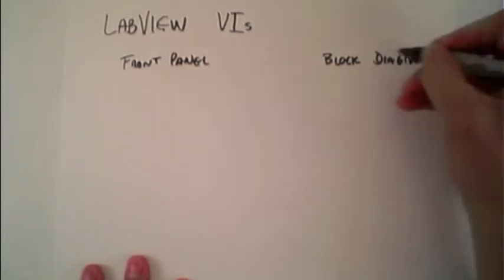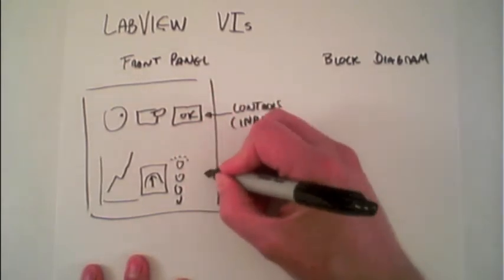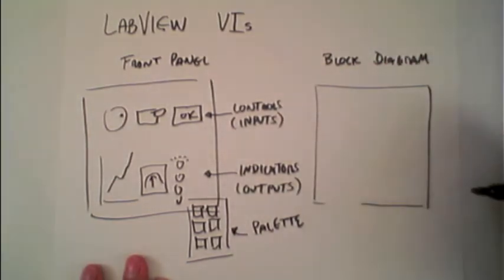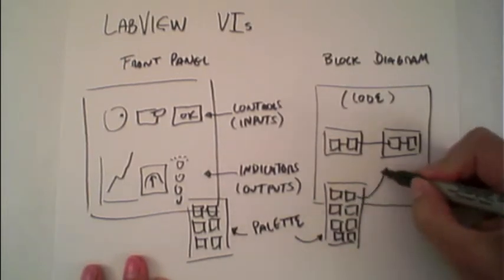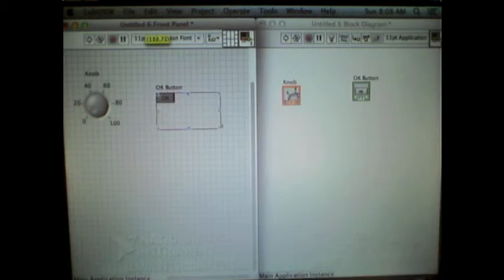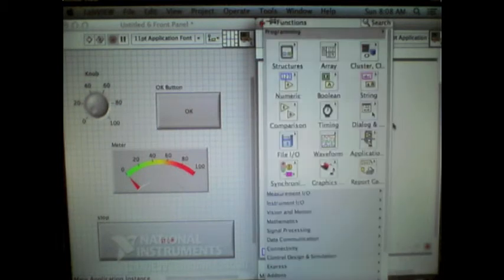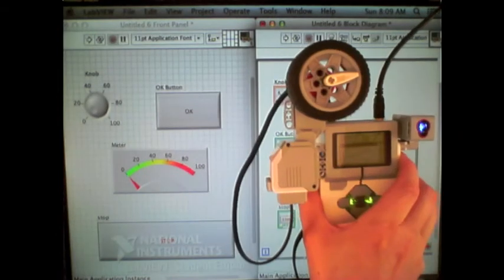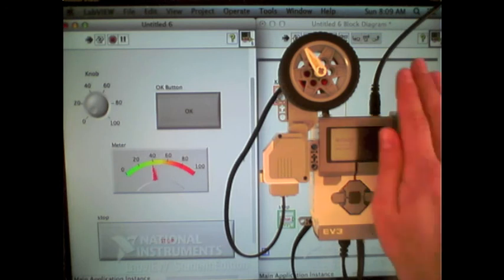Front Panel and Block Diagram in LabVIEW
LabVIEW's Front Panel and Block Diagrams overview